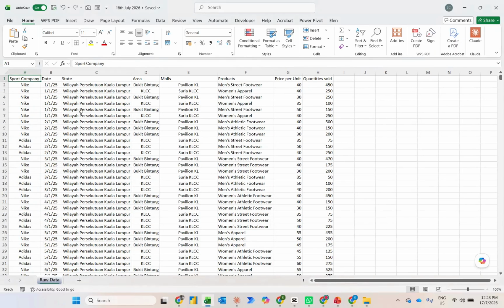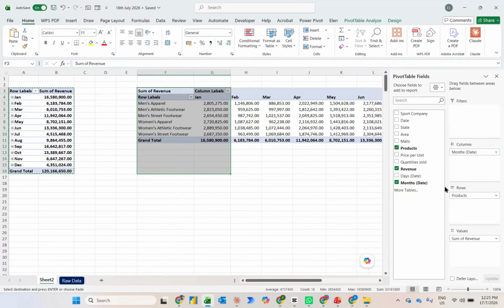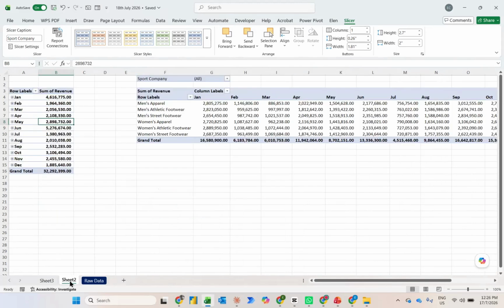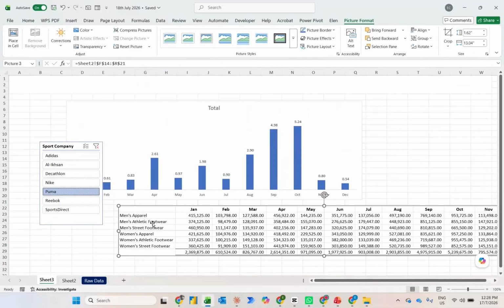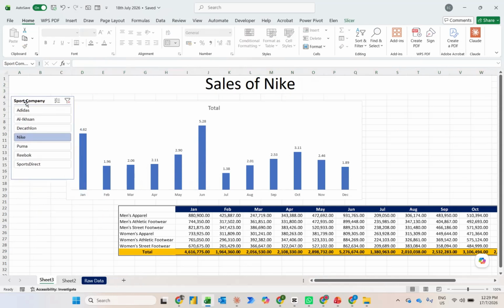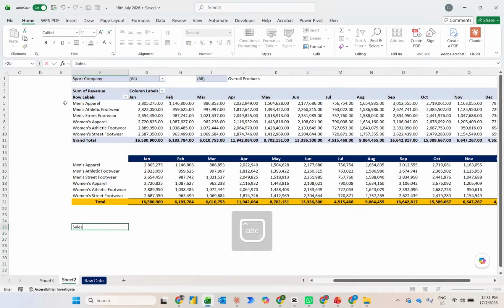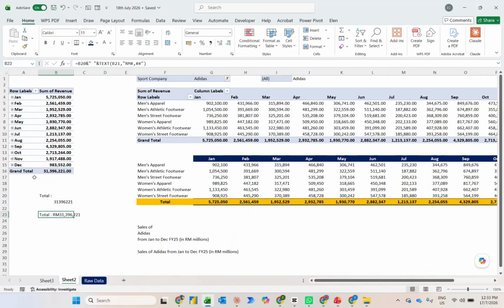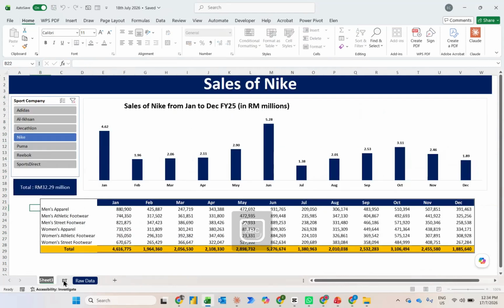💡𝗕𝘂𝗶𝗹𝗱 𝗮𝗻 𝗜𝗻𝘁𝗲𝗿𝗮𝗰𝘁𝗶𝘃𝗲 𝗘𝘅𝗰𝗲𝗹 𝗦𝗮𝗹𝗲𝘀 𝗗𝗮𝘀𝗵𝗯𝗼𝗮𝗿𝗱 𝗳𝗿𝗼𝗺 𝗦𝗰𝗿𝗮𝘁𝗰𝗵 | 𝗣𝗶𝘃𝗼𝘁 𝗖𝗵𝗮𝗿𝘁 + 𝗦𝗹𝗶𝗰𝗲𝗿 + 𝗖𝗮𝗺𝗲𝗿𝗮 𝗧𝗼𝗼𝗹 💡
In this step-by-step tutorial, I shared how to transform a raw retail sales dataset into a interactive Excel dashboard.

Using a sales dataset containing 9,645 transactions, I shareddynamic dashboard that allows users to analyze sales performance with just a few clicks.

📚 Import and organize raw sales data
📚 Create Pivot Tables for analysis
📚 Build Pivot Charts
📚 Design a professional dashboard layout
📚 Add interactive Slicers
📚 Use the Excel Camera Tool for dynamic reporting
📚 Create an interactive dashboard title
📚 Build a dashboard that is easy to use and presentation-ready

📊 𝗗𝗮𝘁𝗮𝘀𝗲𝘁 𝗢𝘃𝗲𝗿𝘃𝗶𝗲𝘄
  • Sales Period: January 2025 – December 2025
  • 9,645 Sales Records
  • Sportswear Companies
  • Multiple product categories
  • Revenue analysis by month
  • Interactive filtering